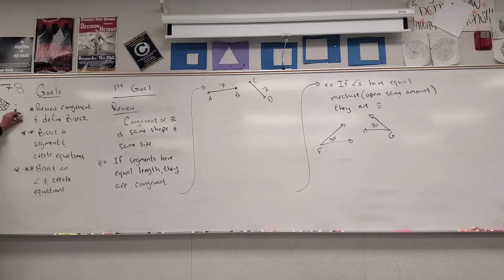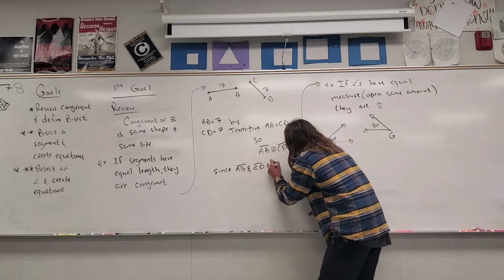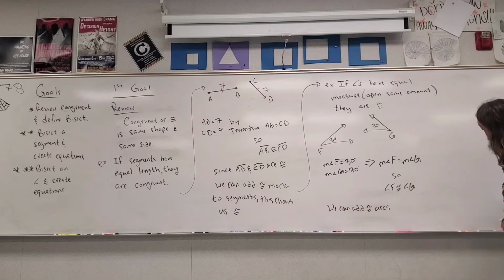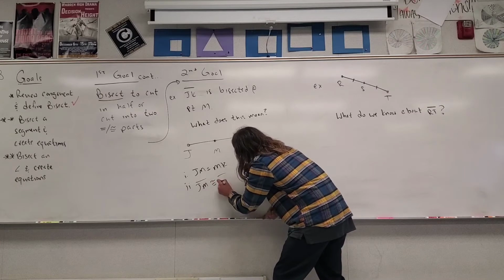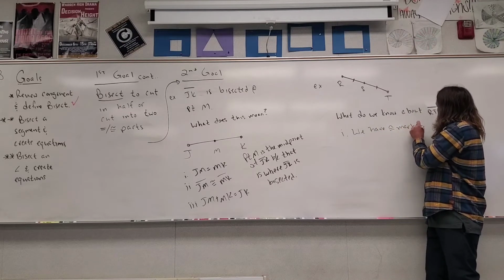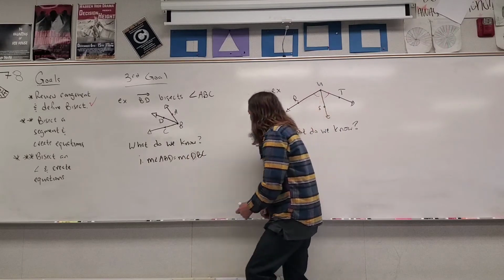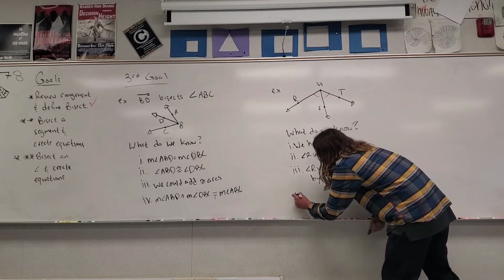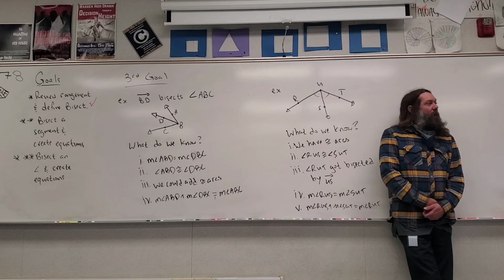Investigating bisecting angles and segments or Integrated 1 Unit 6 Lesson 4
Review congruent and define bisect.  Investigating what bisecting segments and and angles imply